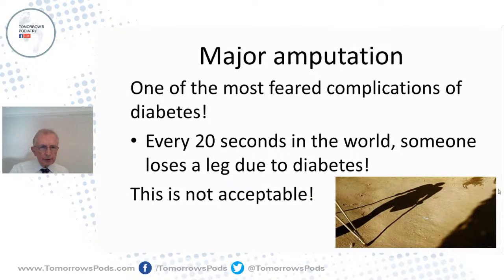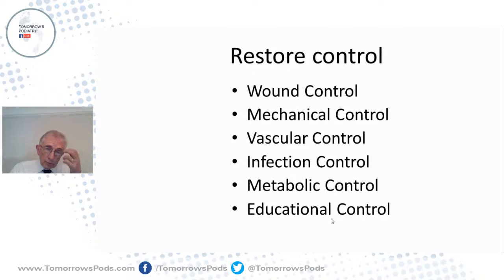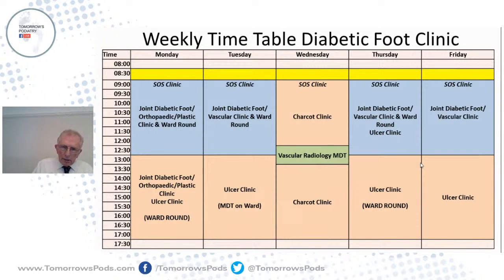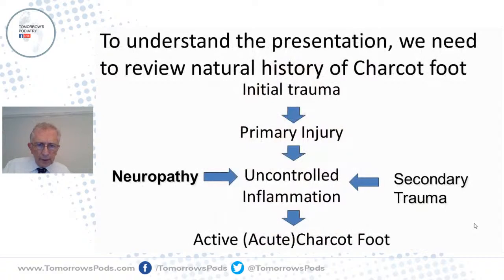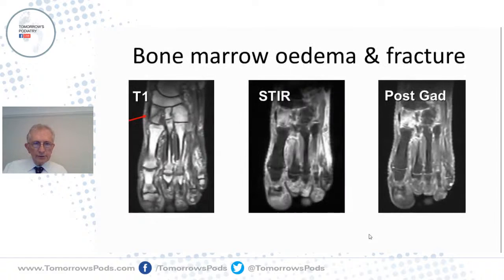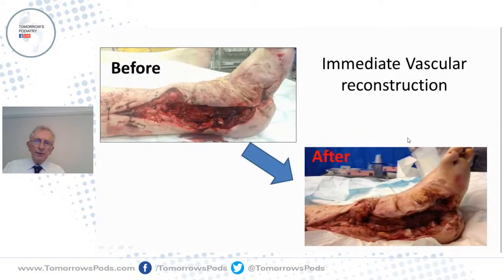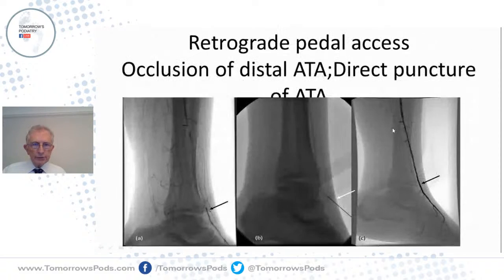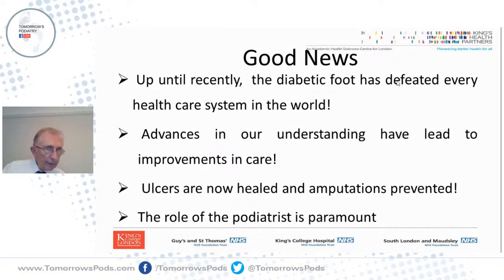Meet the Professor - Live - Professor Mike Edmonds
Over the 10 weeks host Ektaa Vadgama will be welcoming 5 professors from around the profession to join her for a chat. A chance to find out what got them to where they are, what motivates them and what their highlights have been along the way. The next week we will welcome them back live for a professorial lecture on a subject of their choice and a chance for you to ask them your questions.

This week following his interview we welcome someone who despite not being a podiatrist has become a key advocate for the impact podiatrist can make in preventing limb loss. Join us this live for his professorial lecture and a chance for your questions.

Missed his interview, not to late to catch up.